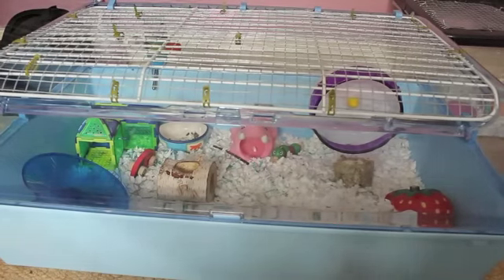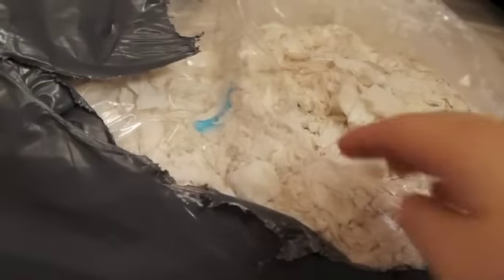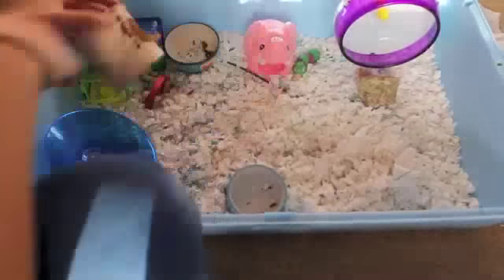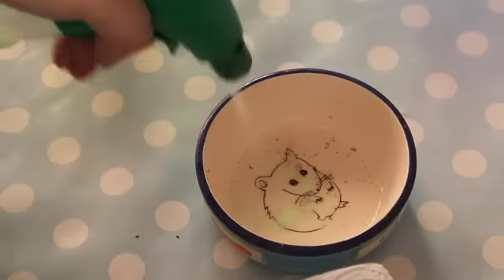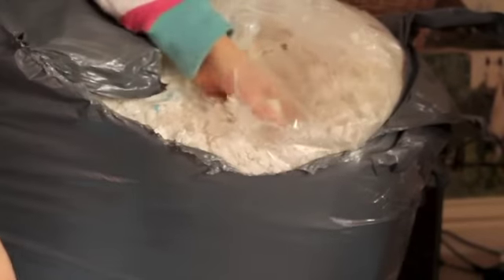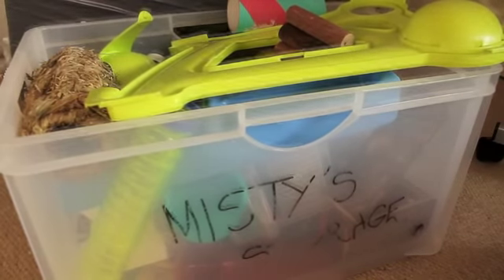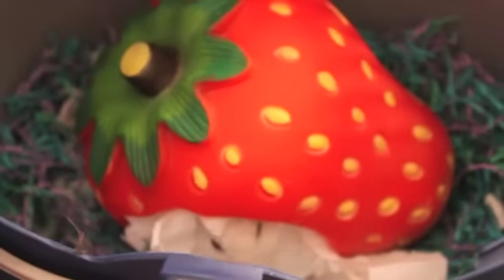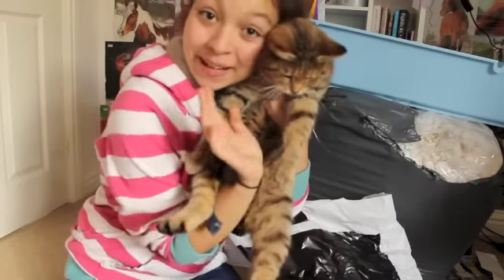How To Clean A Hamster Cage | Hamster HorsesandCats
*MUST READ*
Because of Youtube's new settings I can only REPLY to CERTAIN comments. If you are joined to Google + then I can reply. If you want me to answer a question pop me an inbox because of the stupid new rules I can't reply.

Hello everyone!
Todays video is how to clean a hamster cage!
Its important that you clean your hamsters cage out as often as you feel its nescesry. I full clean ever 2 weeks and spot clean twice a week.
You should do what suits you and your pet! :)

Make sure you switch around toys too - to keep your pet entertained!

~ Hamster HorsesandCats x

Editor: iMovie on Apple Computers
Camera for this video: Cannon EOS 1100D